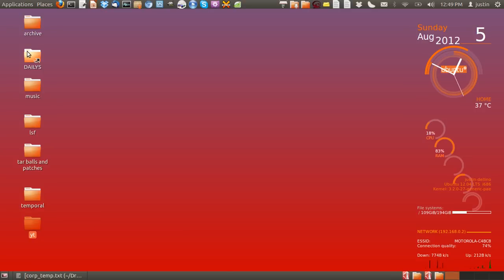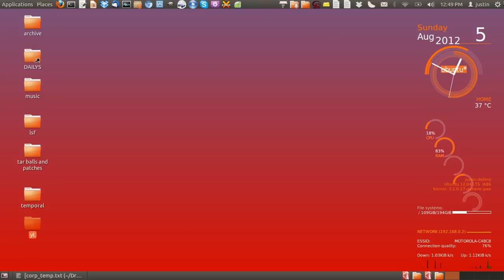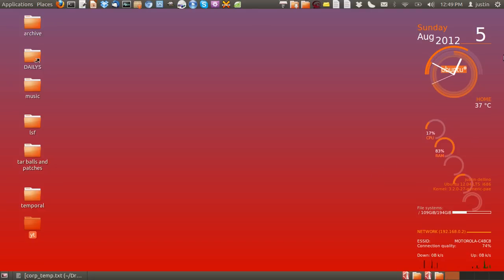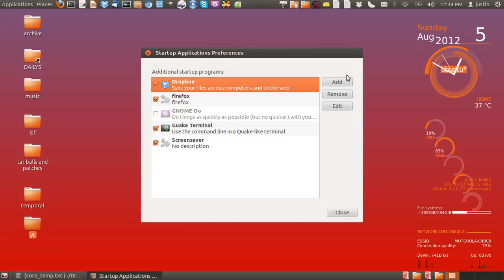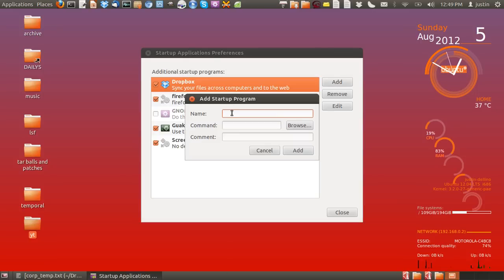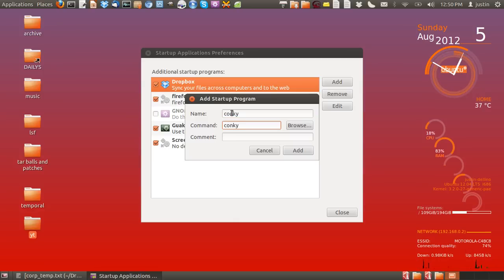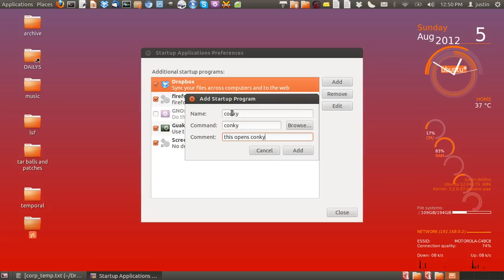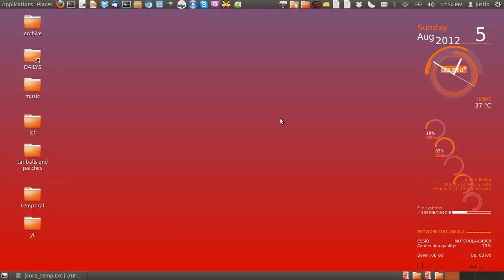make conky a startup application in ubuntu 12.04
how to make conky a startup application in ubuntu 12.04